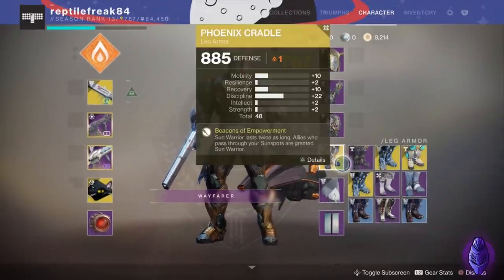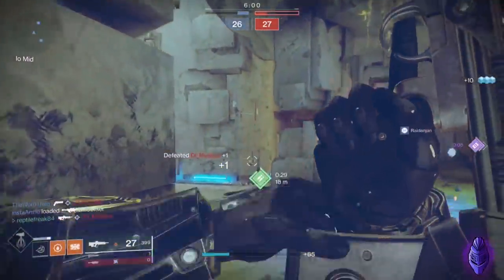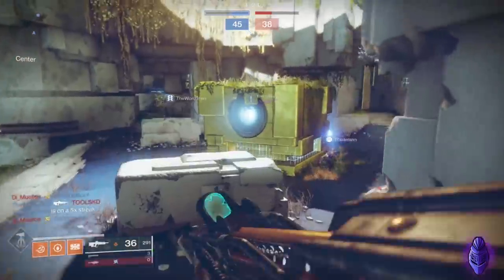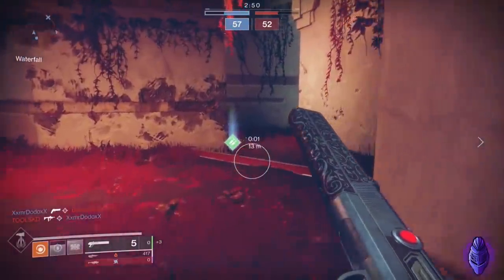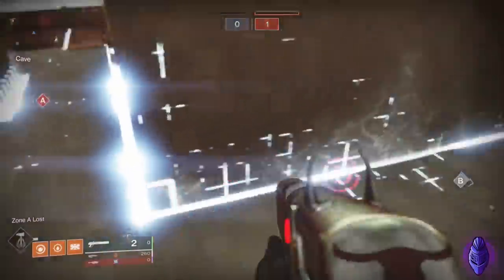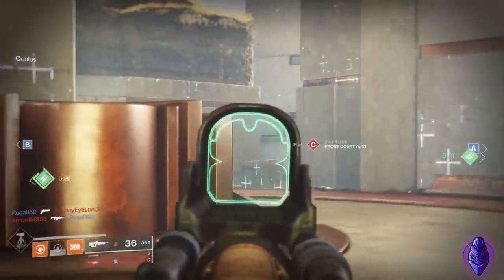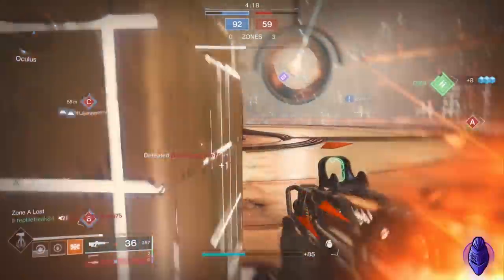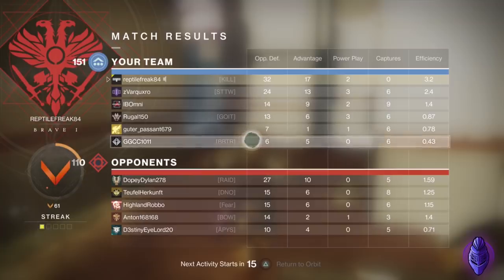Phoenix Cradle - NEW Titan Exotic! Destiny 2 Shadowkeep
I am an awful Hammer Bro.
FOCUS by Advanced is a Nootropic Energy Formula that ACTUALLY WORKS:
ES_Random Rendezvous - Donna Polaris.mp3
ES_A Teenage Dream (Instrumental Version) - Snake City.mp3
ES_Goldclap - Mar Vei.mp3